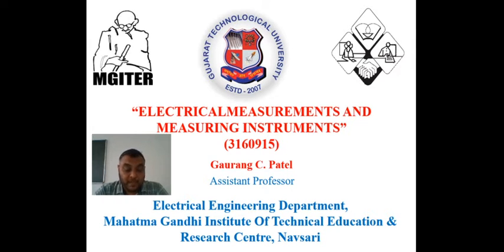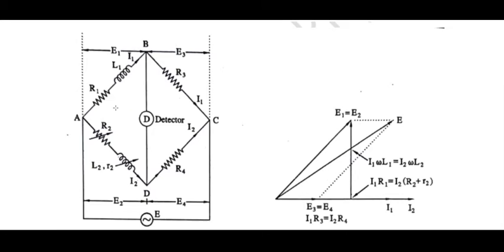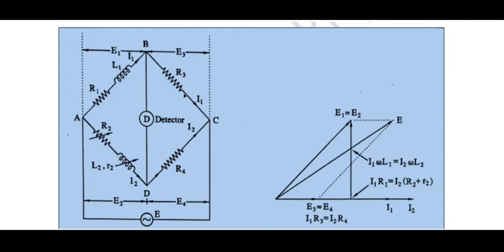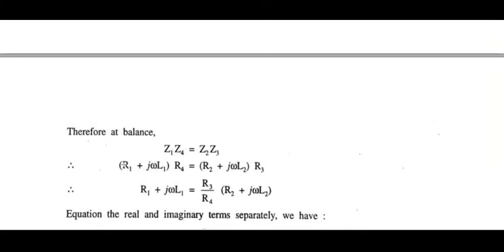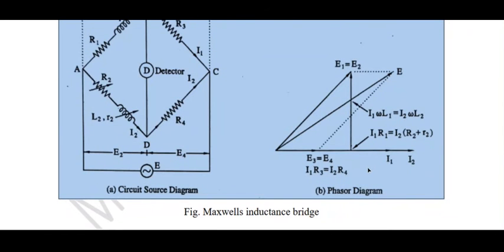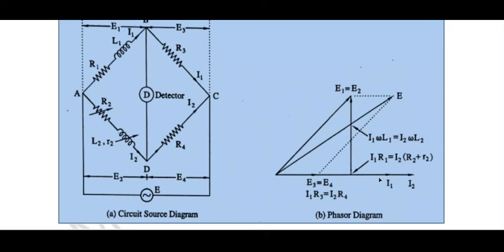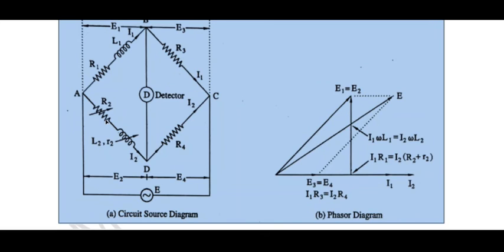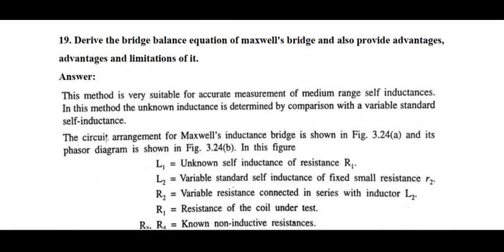GTU_MGITER_EMMI_VL_11PROF.GAURANG PATEL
EMMI

CHAPTER-4 - MEASUREMENT OF RL AND C
TOPIC
1.Derive the bridge balance equation of maxwell's bridge and also provide advantages, and limitations of it.